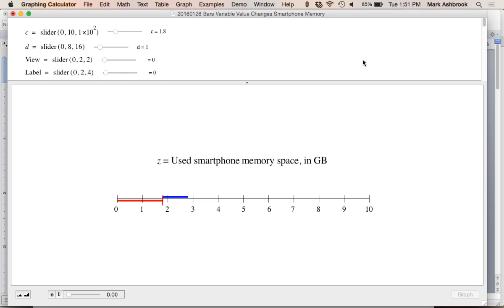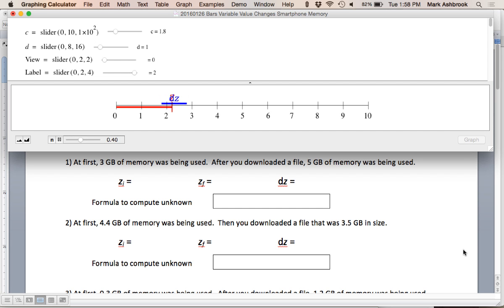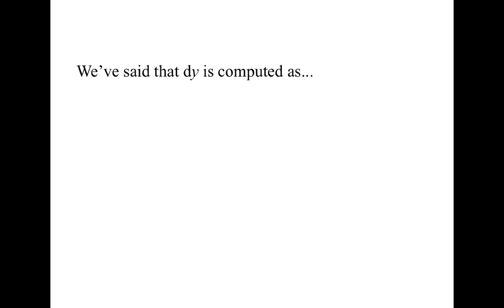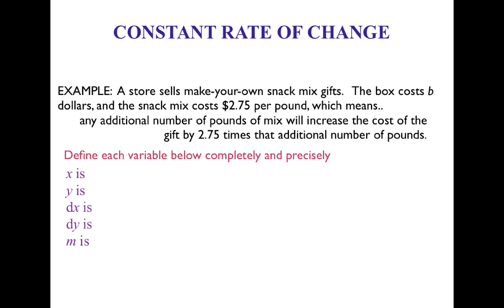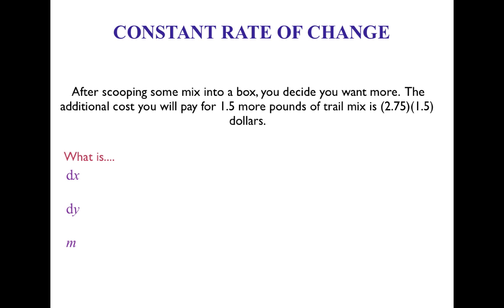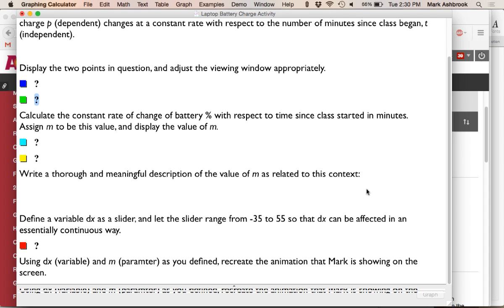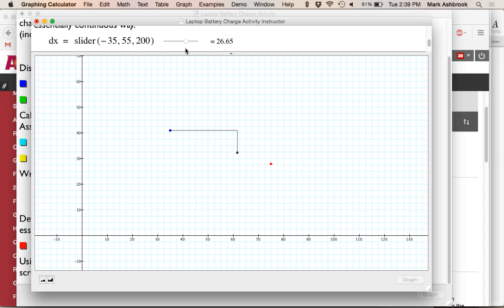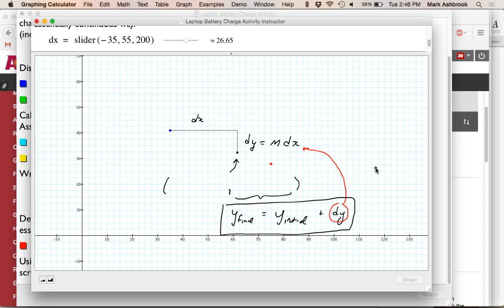MTE 250 Tu Sep 6: Changes & Constant ROC